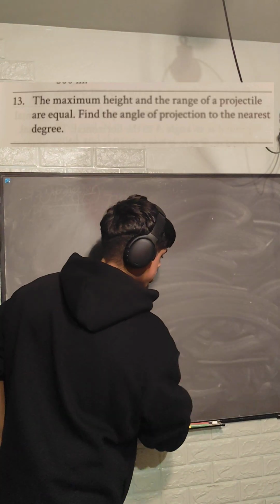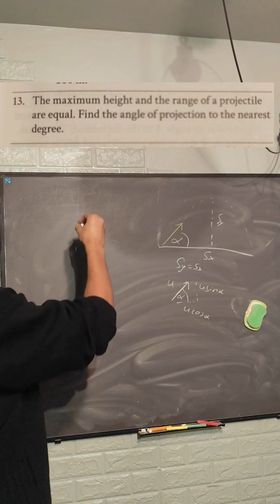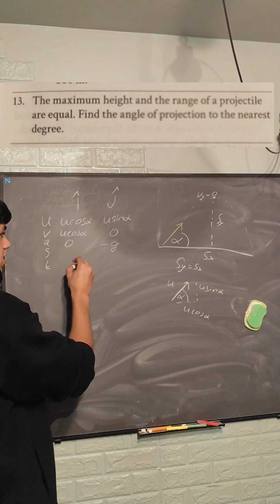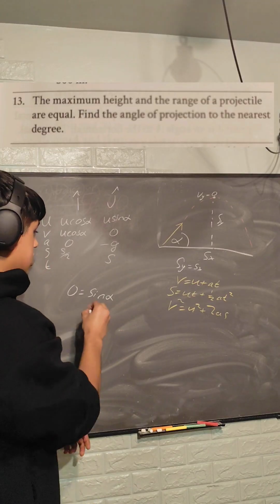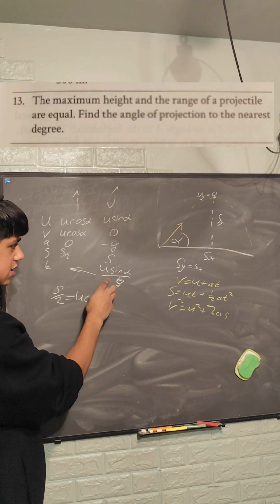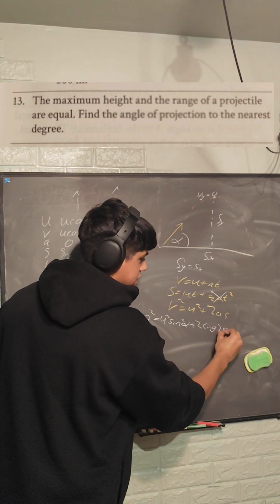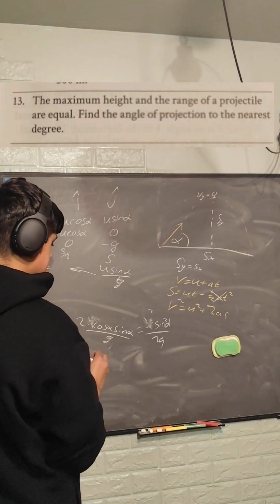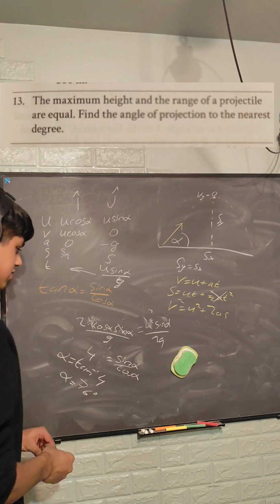The Angle That Balances Range and Height!